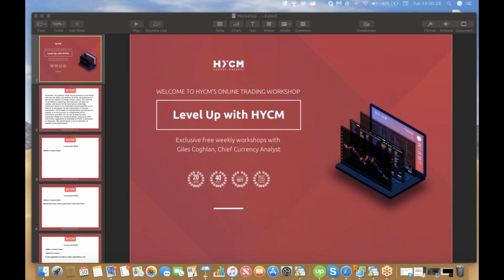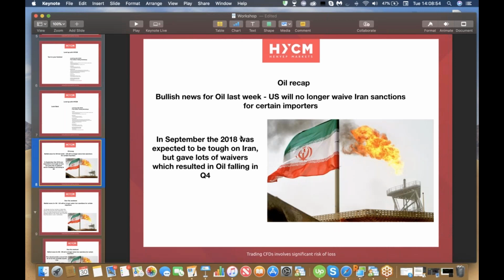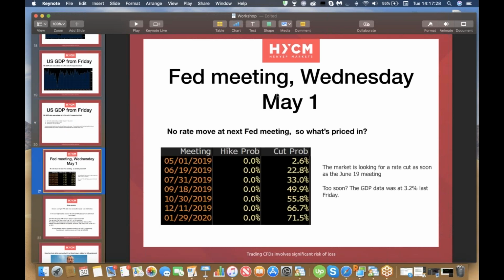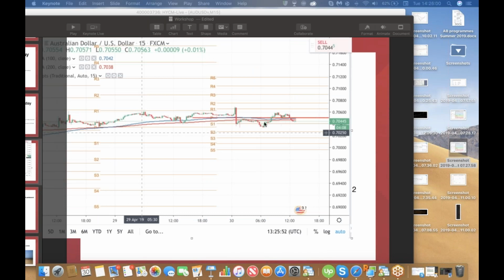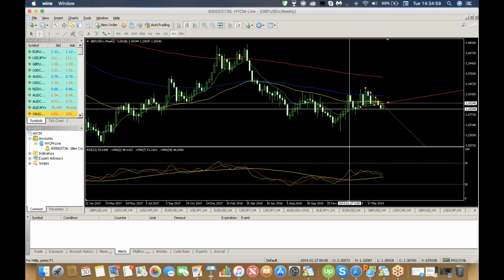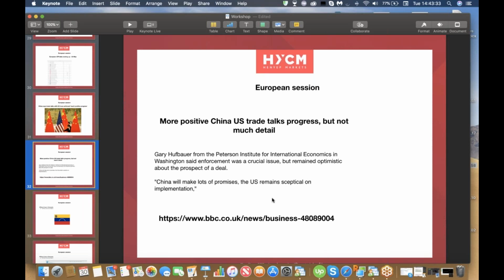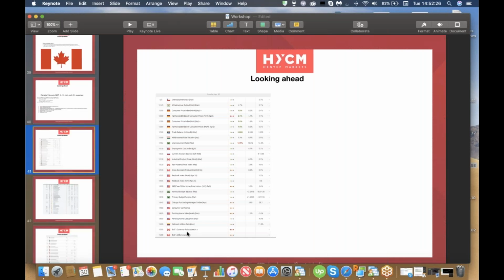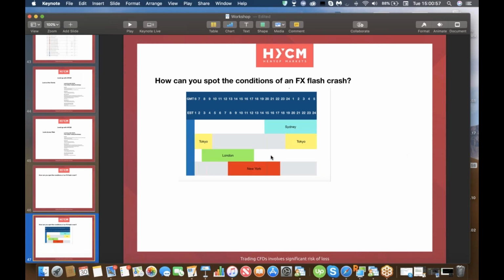Online Trading Workshop: How to know when there is an increased risk of flash crashes